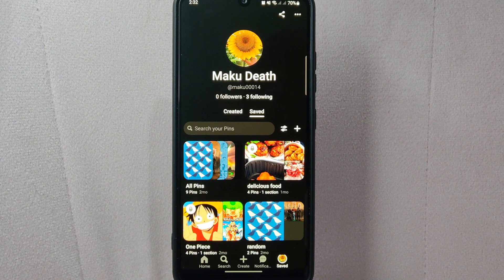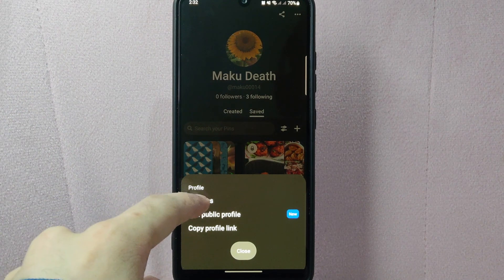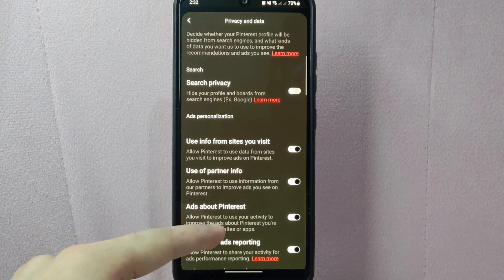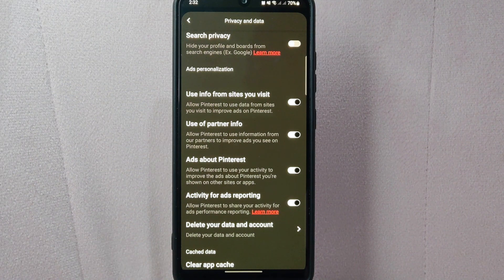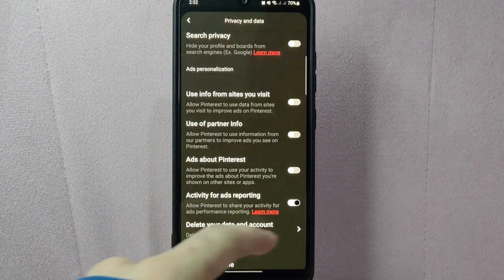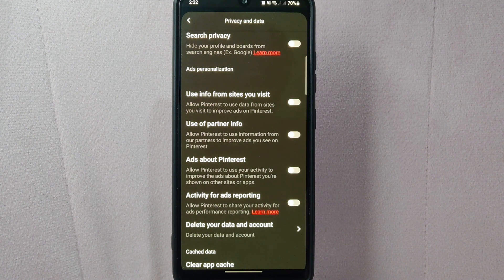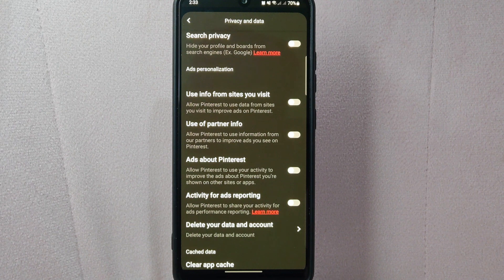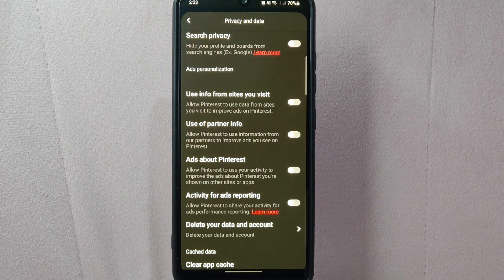✅ How To Disable Ads Personalization On Pinterest 🔴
About this tutorial:

Pinterest is a social media platform and visual discovery engine that allows users to discover and save ideas for various interests, hobbies, and projects. It was founded by Ben Silbermann, Evan Sharp, and Paul Sciarra in March 2010.

Unlike traditional social media platforms, Pinterest focuses on visual content and acts as a virtual pinboard where users can create and manage themed collections of images and links called "boards." Users can browse through a wide range of categories such as home decor, fashion, recipes, travel, and more, and "pin" or save the images and links they find interesting to their boards for future reference.
Get in touch!